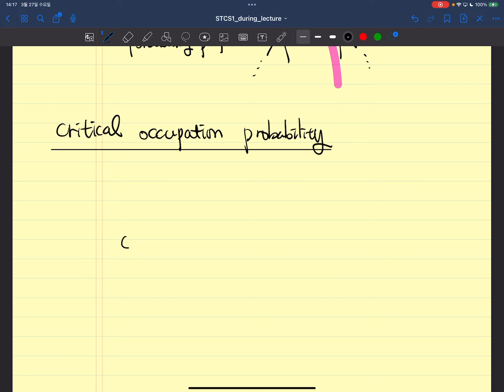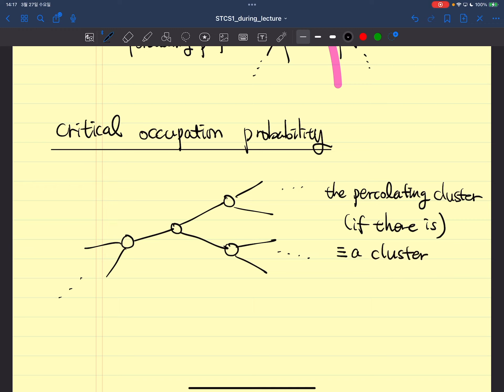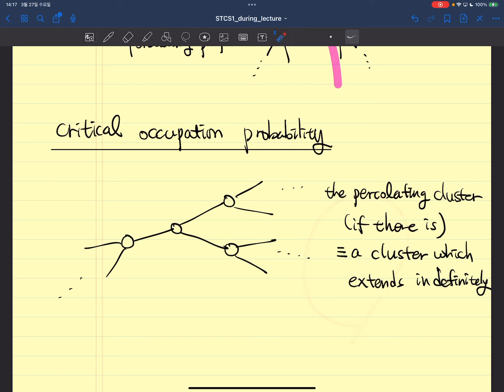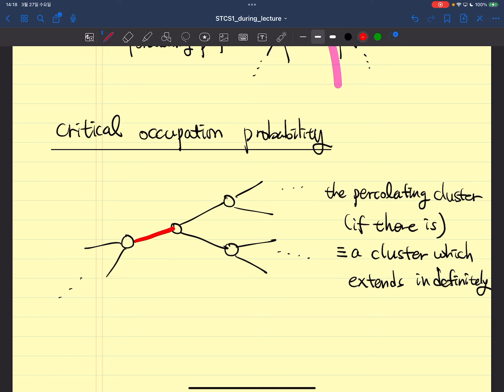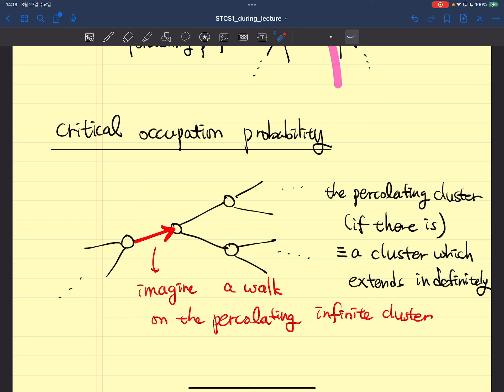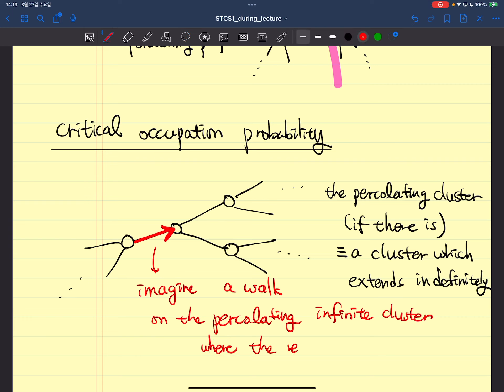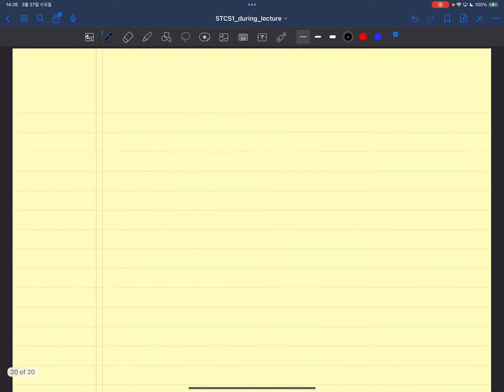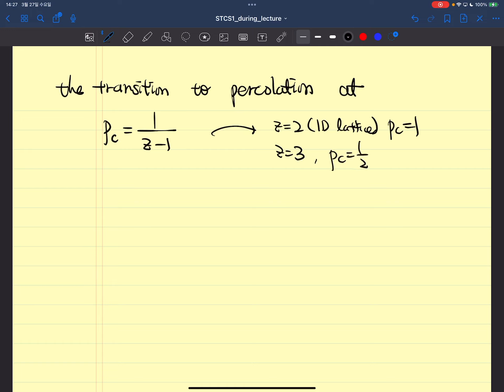the critical occupation probability for the percolation on the Bethe lattice + a tiny bit of network